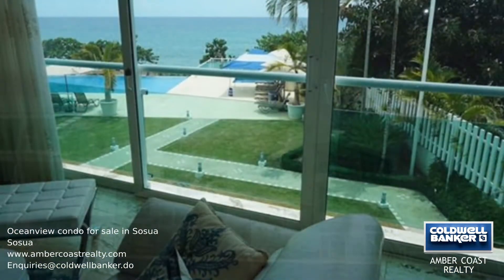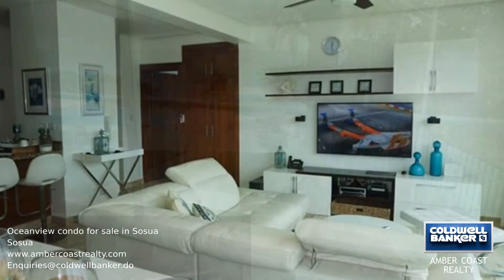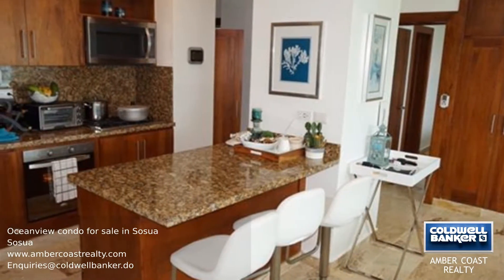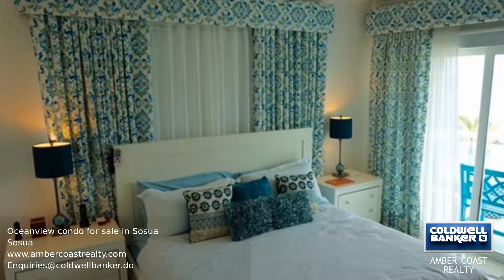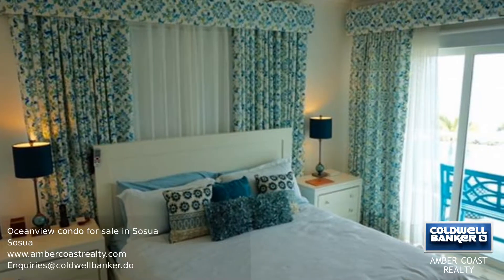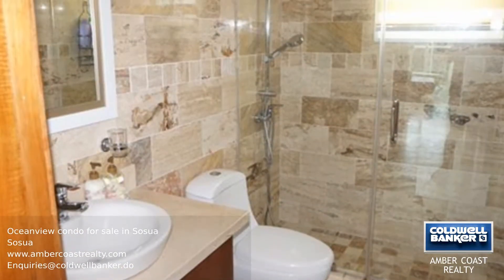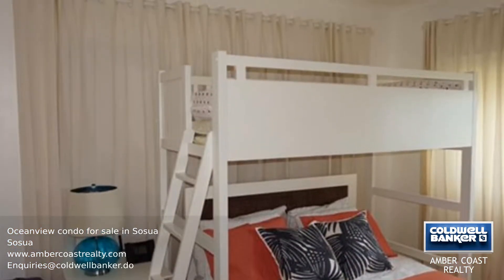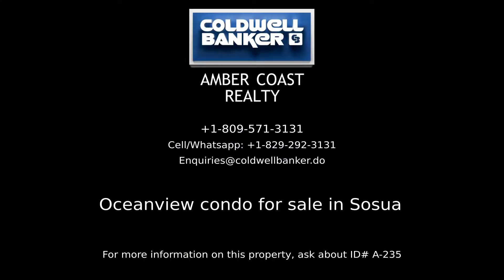Oceanview condo for sale in Sosua A-235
As you enter this luxurious second level oceanfront condo, you will be amazed by the uninterrupted fantastic views from the living room and kitchen. Walking into the living room, you immediately see the very high quality furniture that makes this area of the house so beautiful. Just to the side of the living room, you have the master bedroom with ensuite bathroom, and there is also a guest bathroom in the hallway between the two other bedrooms in the back. This gated community has it all, a fantastic infinity pool, a Jacuzzi and a great common area.